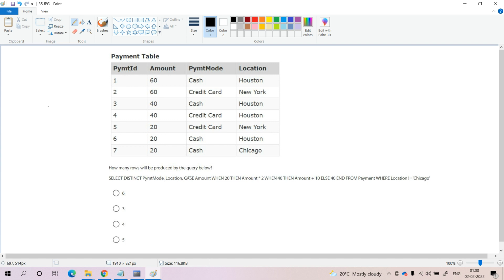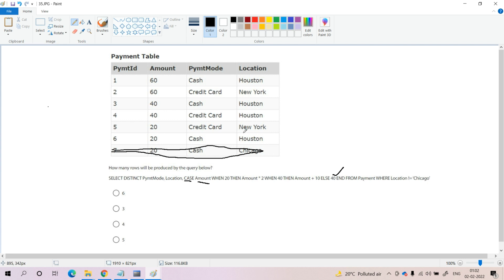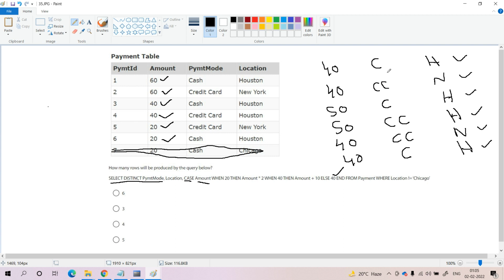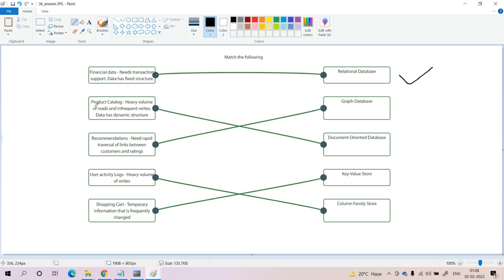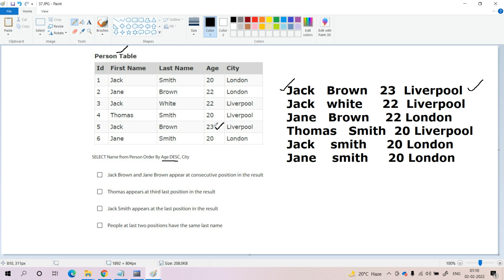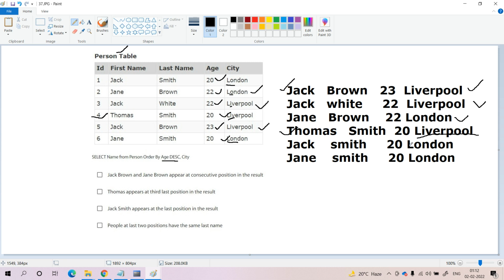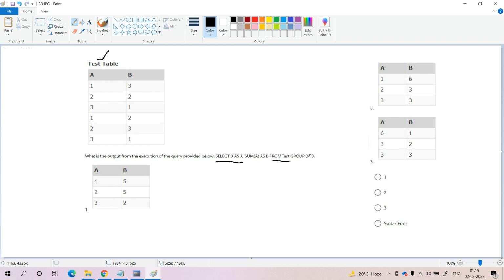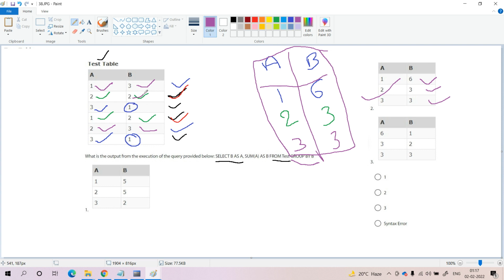DBMS MCQs | InfyTQ 2023 DBMS MCQs | DBMS MCQs Solution & Explanation | Database MCQs | Part-12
In this video you will get the complete idea about how to solve the DBMS MCQs to crack InfyTQ Certification Exam.

DBMS MCQs
Database Management Systems MCQs for Infytq
DBMS Multiple Choice Questions
Database concepts